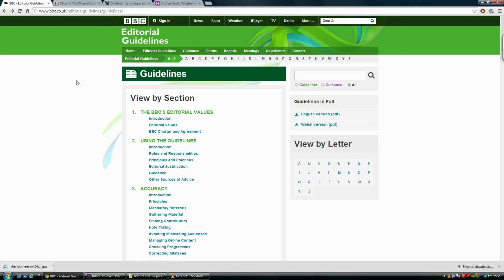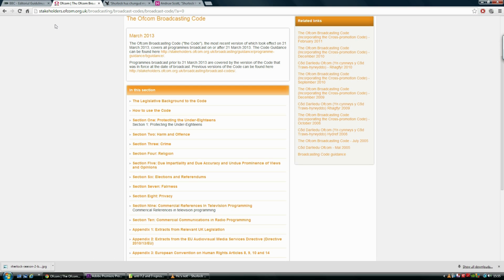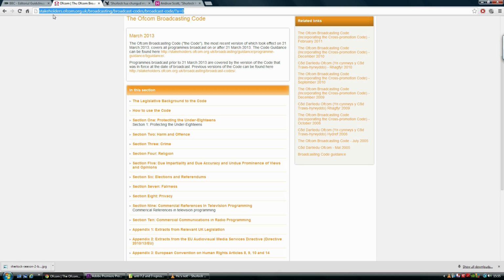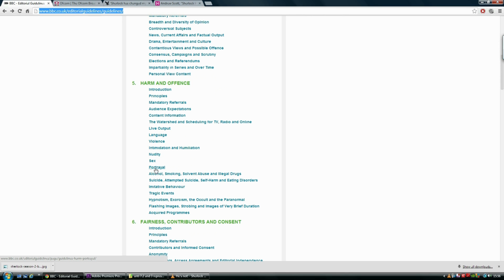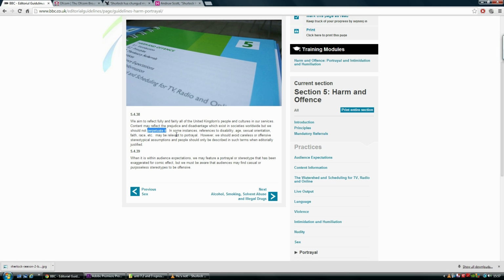BBC Sherlock analysis representation unit 7 -section 2 and 3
A brief analysis of a clip form the BBC's Sherlock.

The scene includes the representation of homosexuality and this is a brief analysis of whether the representation is justified according to their broadcasting guidelines.

The BBC cleverly challenge the stereotypical view of homosexuals by showing how Sherlock's judgement is wrong and showing how initial judgement's of a person can be misleading. However they still draw attention to the stereotype.